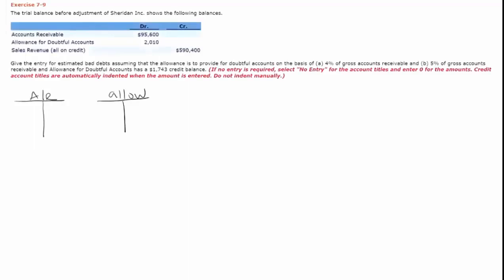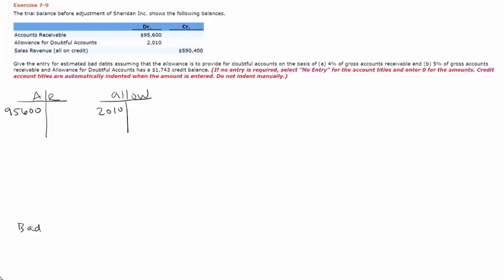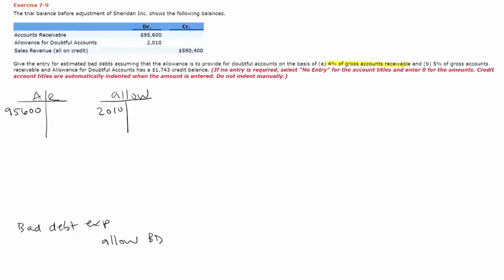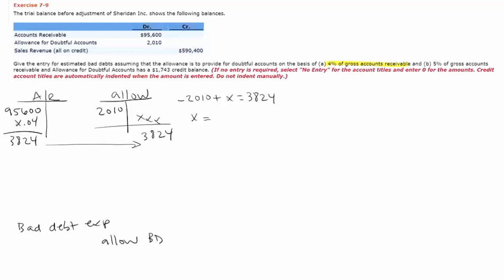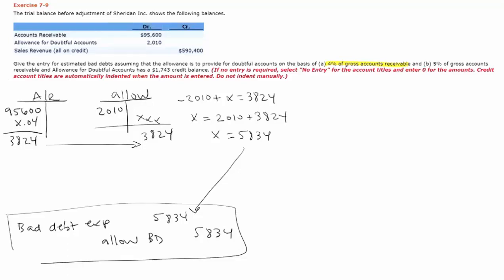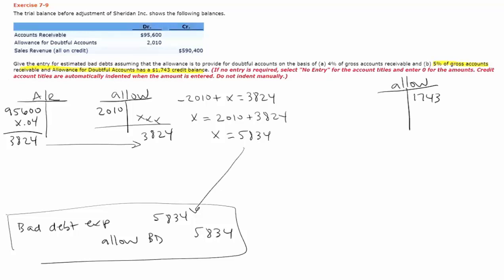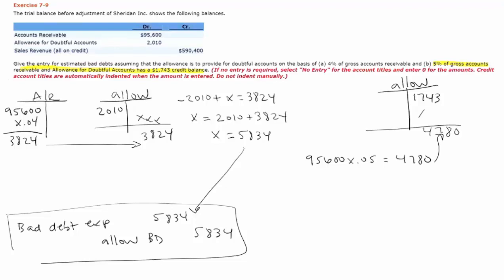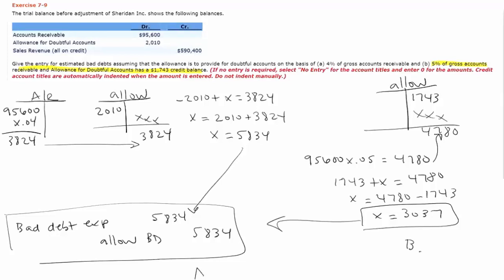Accounts Receivable Allowance for Bad Debts (E7-9)